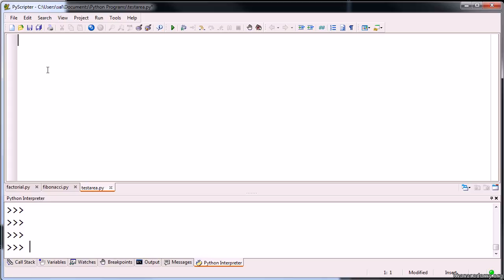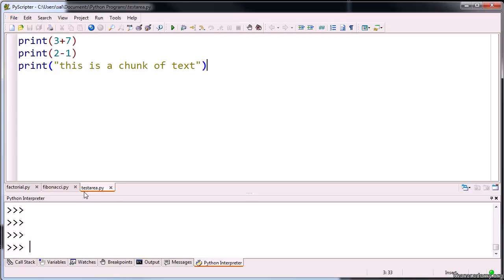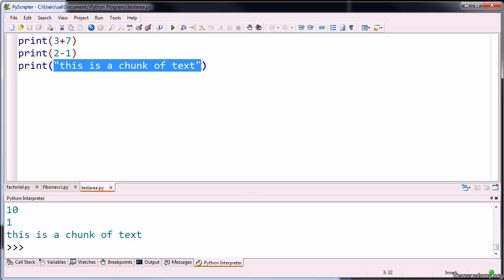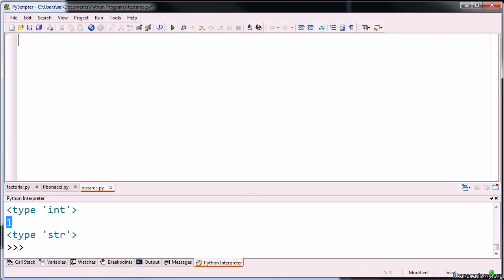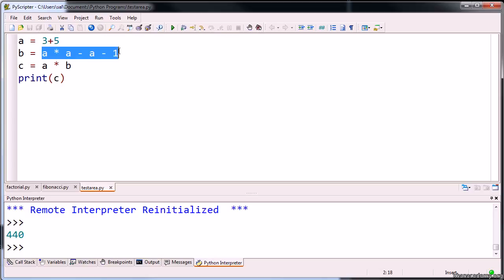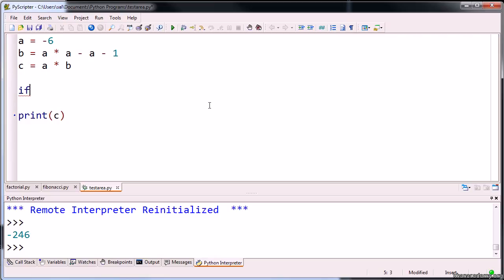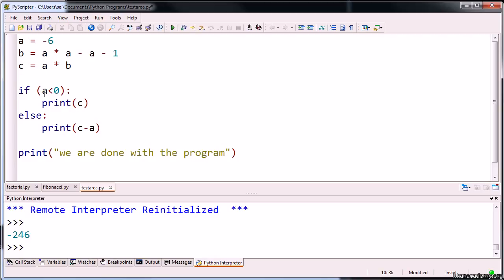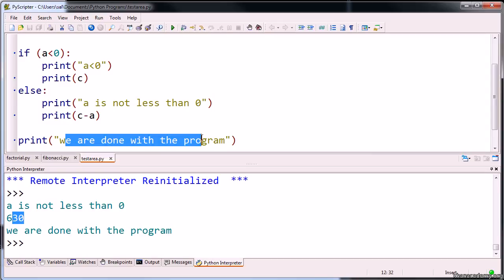Introduction to Programs Data Types and Variables